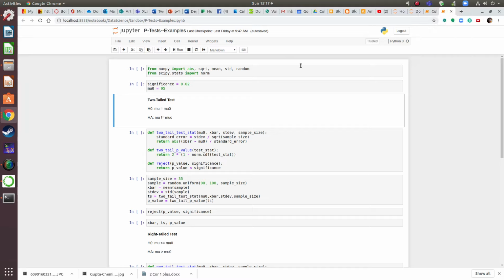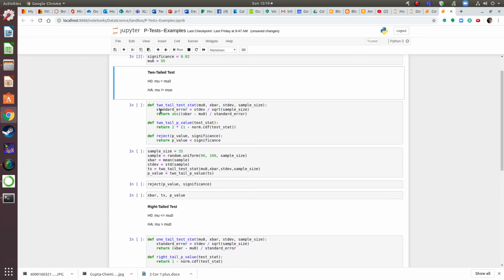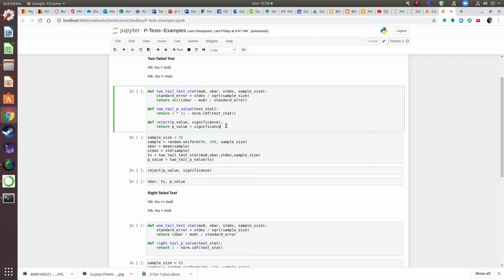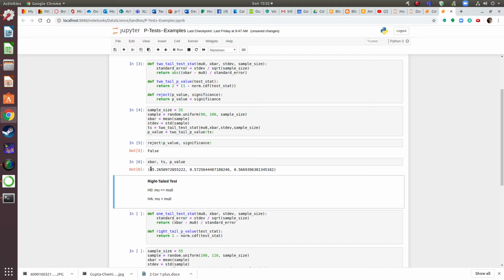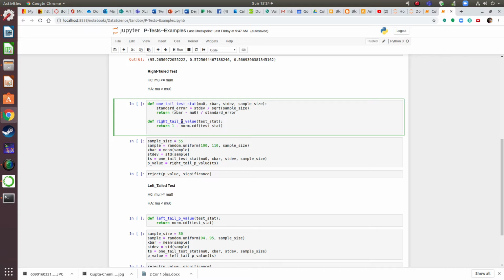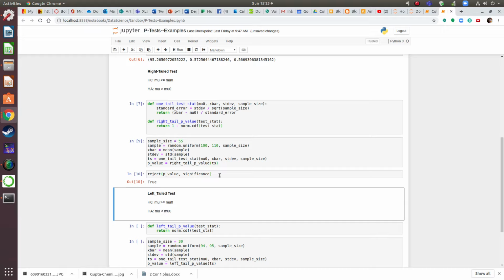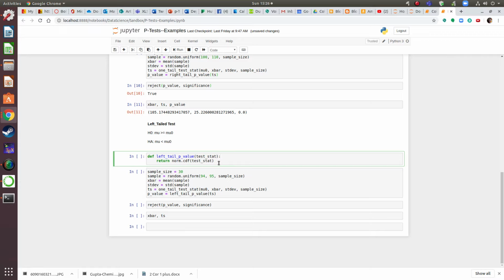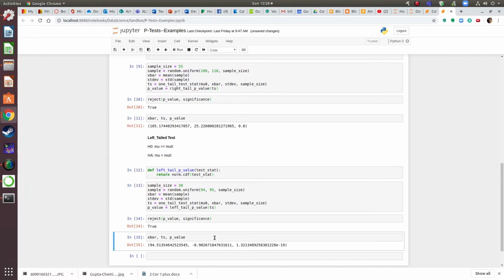P Tests Examples 2020 04 19 15 17 42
P-Test examples in Jupyter Notebooks